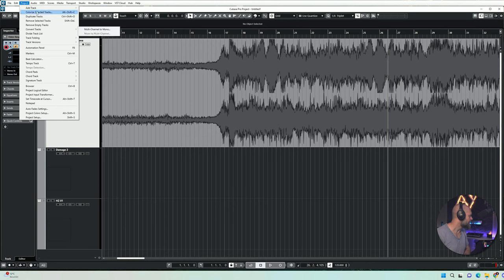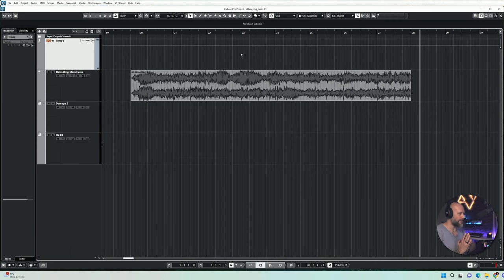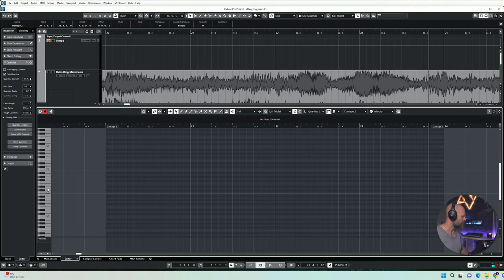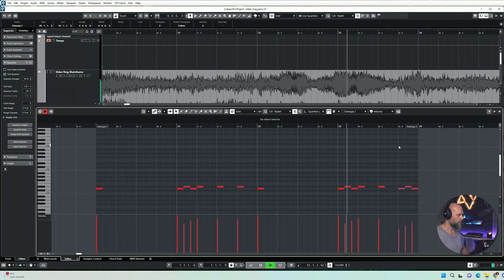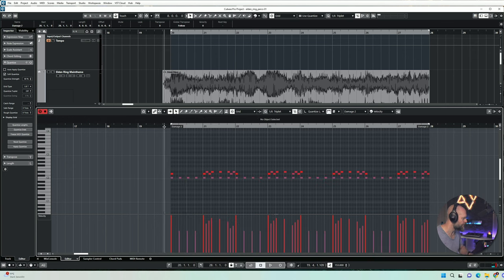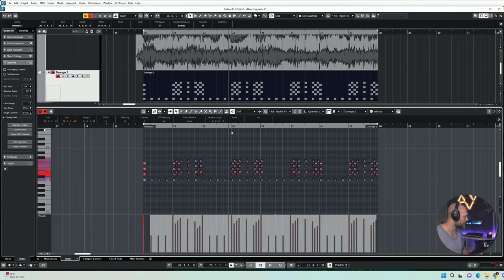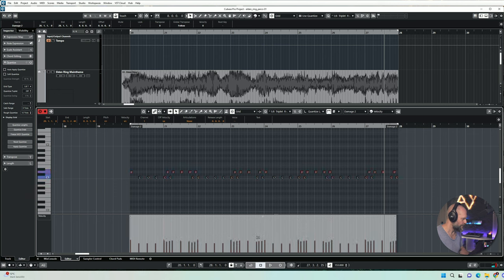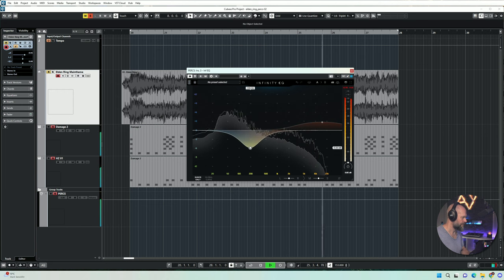Epic Drums like Elden Ring Main Theme | Analyzing Percussion Patterns in Video Game Music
This video is about analyzing percussion patterns in video game music. Let's write some epic drums like in the Elden Ring's main theme.

🎶 Why Most Music Composers FAIL(!) at Getting Hired or Finding Work ...

🎥 Unlock Your Trailer Music Potential and Gain Industry Recognition

🎮 Fuel Your Artistry and Reshape Your Video Game Music Adventure

🎞️ How to Avoid Losing Clients to Mediocre Demo Reels and Application Emails